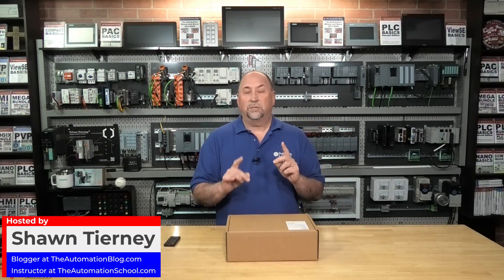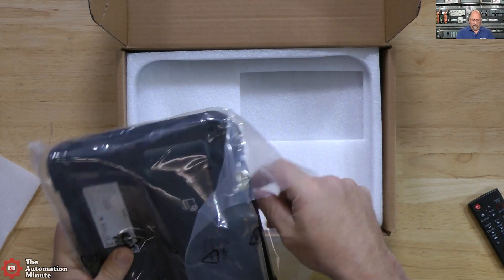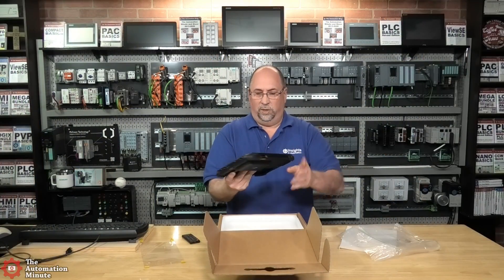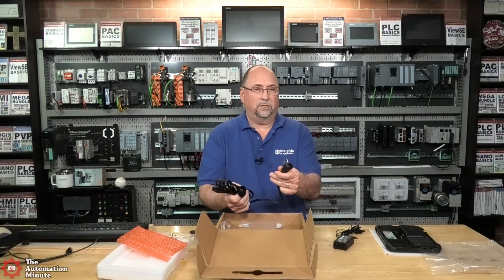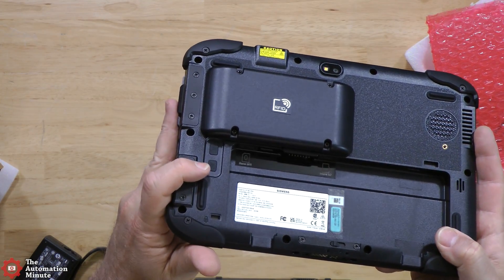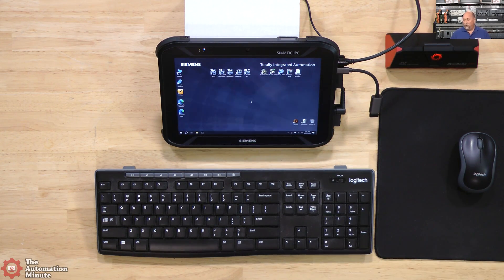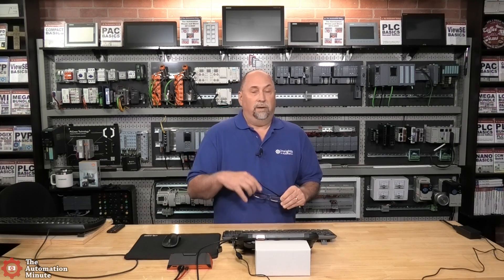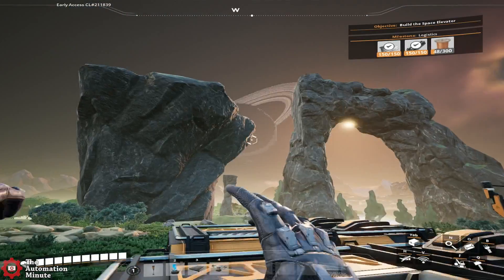SIMATIC IPC MD-34A: Unboxing, First Look and Test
Shawn takes a first look at Siemens' new Industrial Tablet IPC, the MD-34A, including unboxing, initial setup and testing of TIA Portal, Studio 5000 and more in episode 39 of The Automation Minute Season 5.